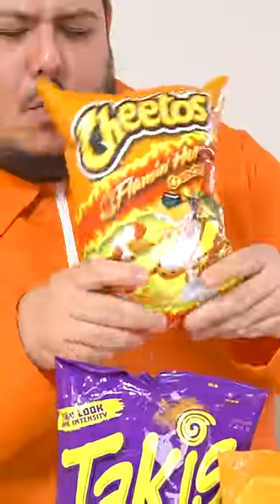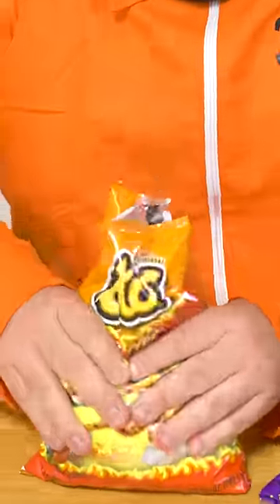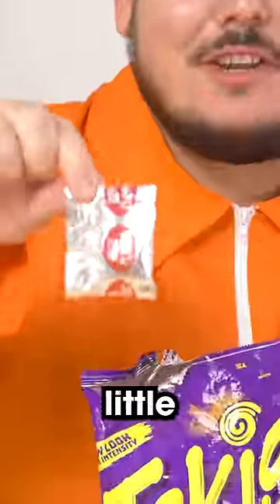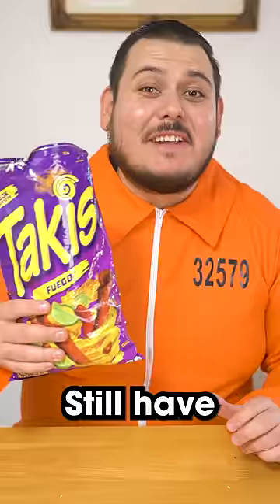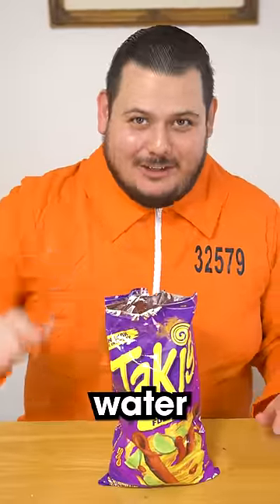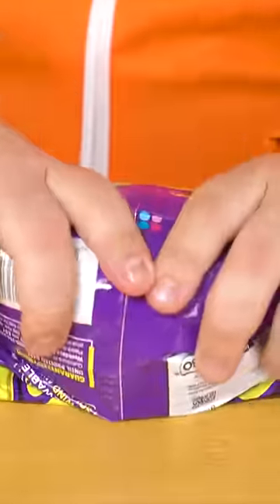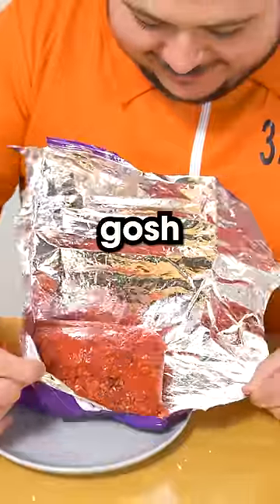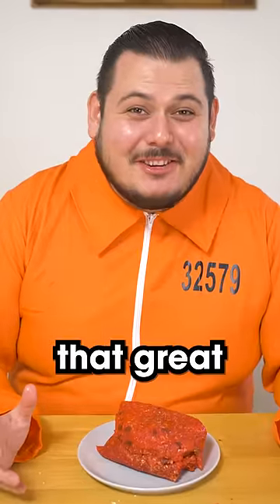How to make a Prison Burrito 😳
Ramon makes a Prison Burrito and tries it. He uses Takis, Hot Cheetos, Slim Jims and Ramen to make it.